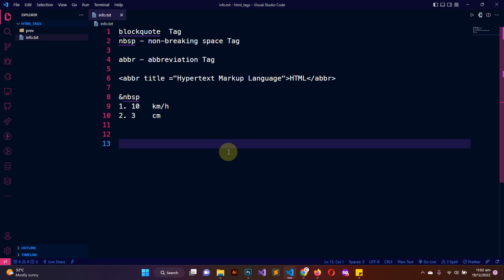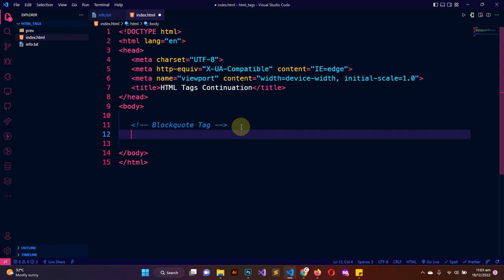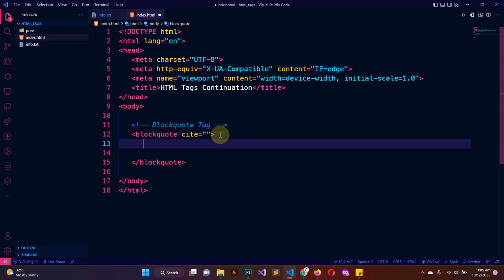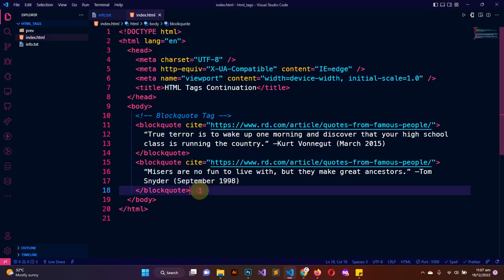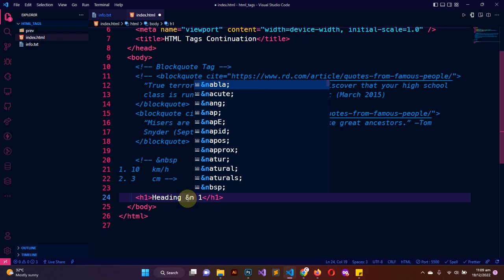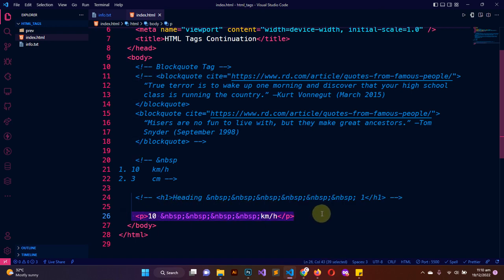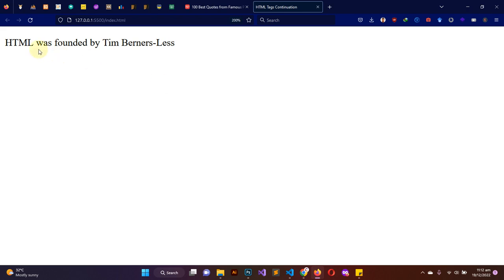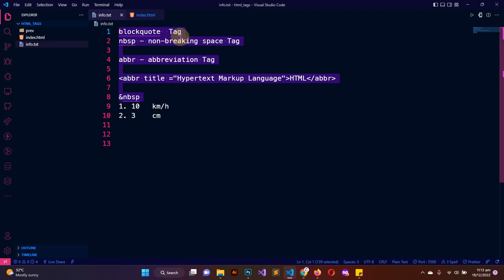HTML Tutorial for Beginners | 04 - Blockquote, NBSP and ABBR Tags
HTML Tutorial for Beginners - Learn HTML for a career in web development and more. This HTML tutorial teaches you everything you need to get started with web development.